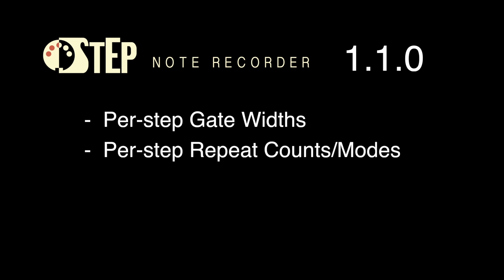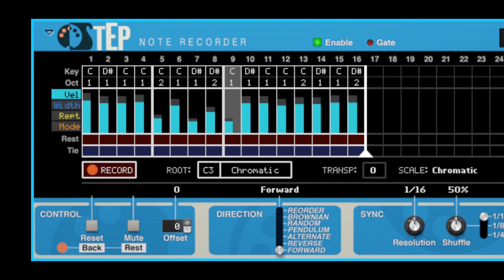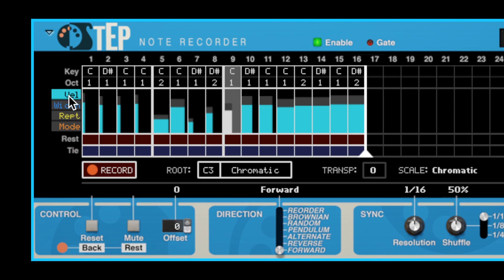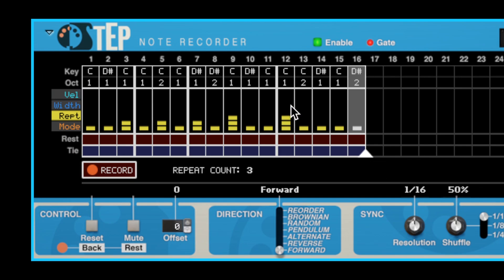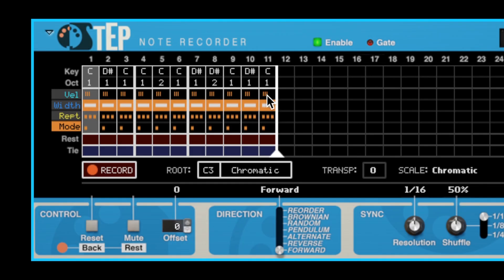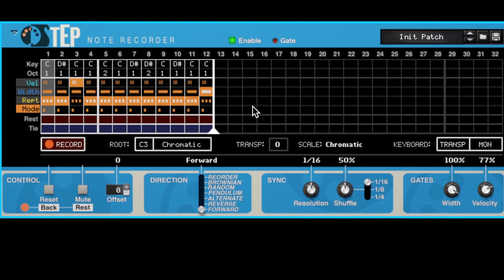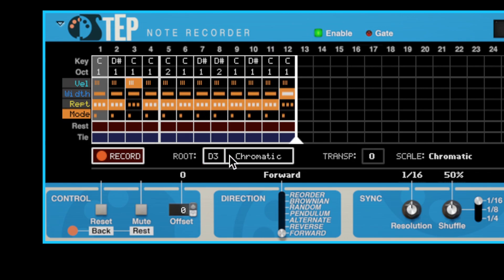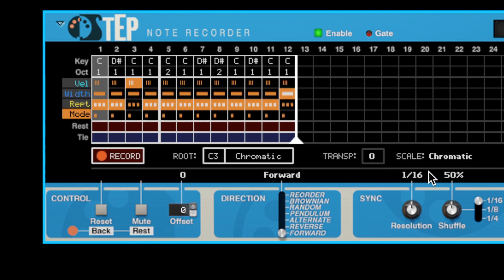Step Note Recorder 1.1.0 Update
A quick walkthrough of the new features in Step Note Recorder 1.1.0.